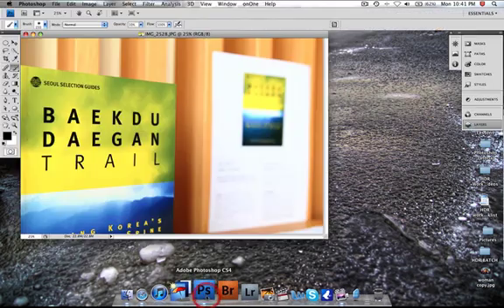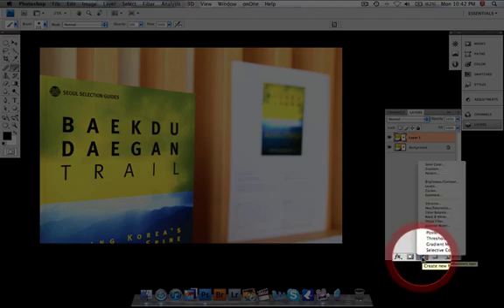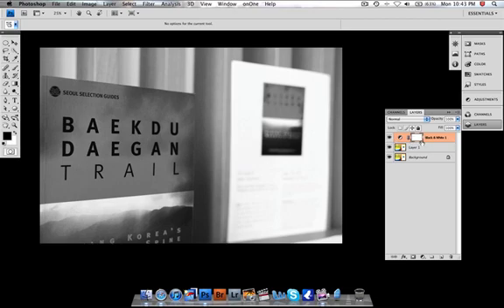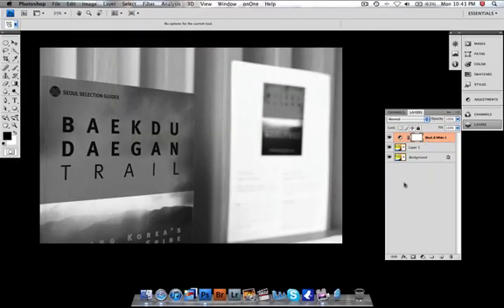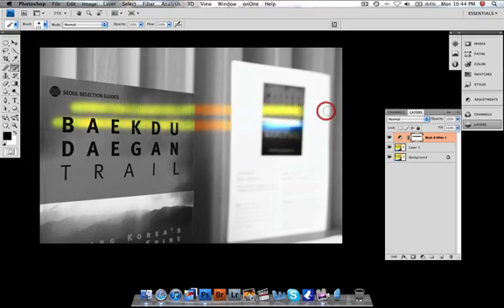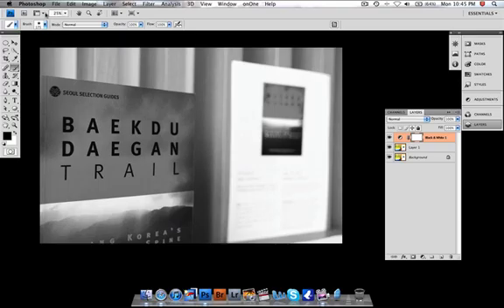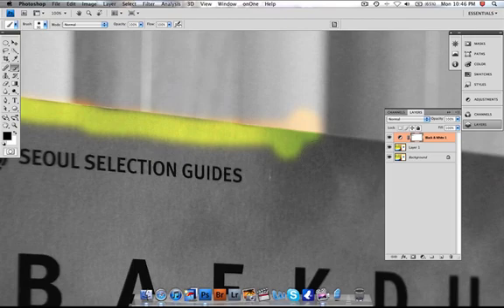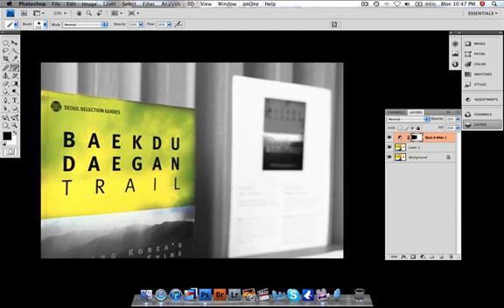SWB -How to create a layer mask in Photoshop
How to create a layer mask in Photoshop using simple tricks as explained by staff at SWB.